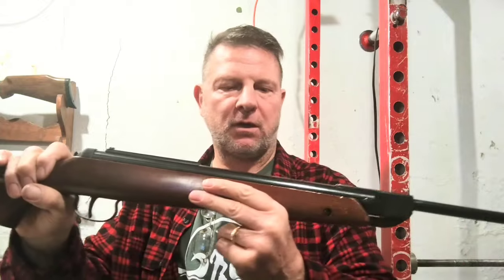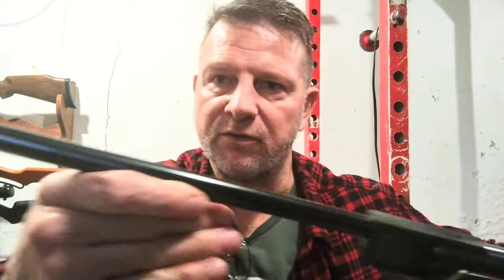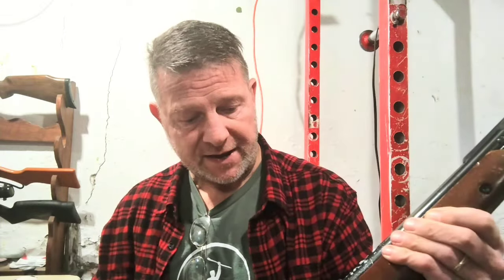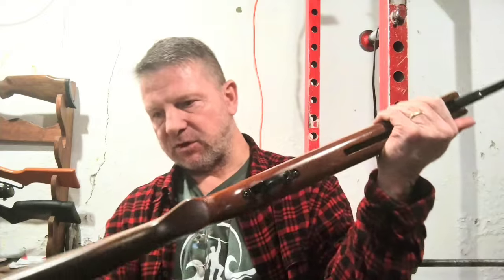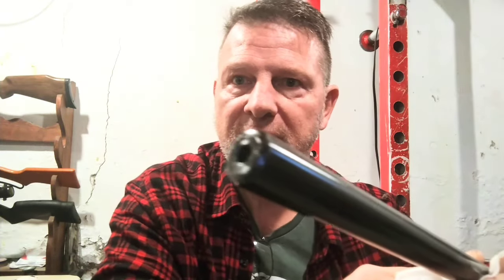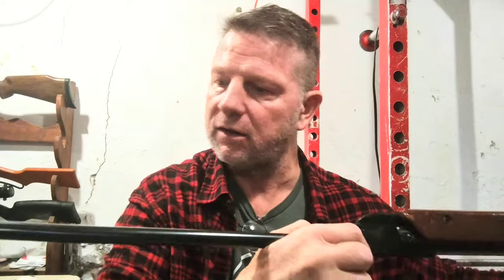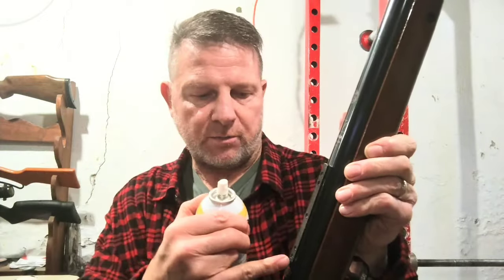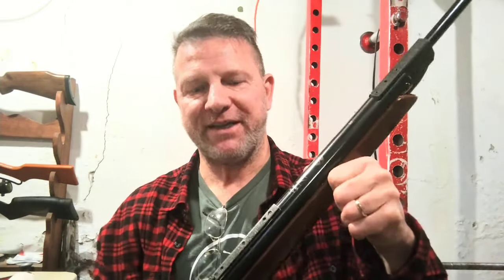After the Restoration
After rust removal and re-blueing of a 2004 Diana 34 22 with the T05 trigger.
Apologies for not sharing every detail, because of lighting.
Hopefully I will do a shooting video soon.😃👍